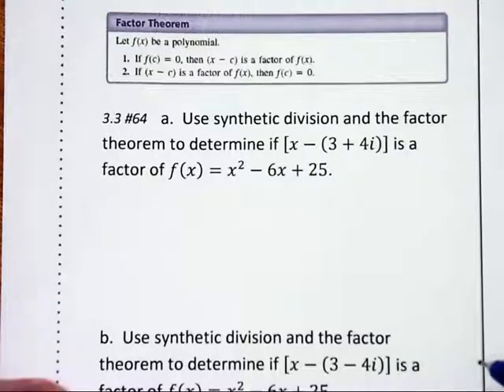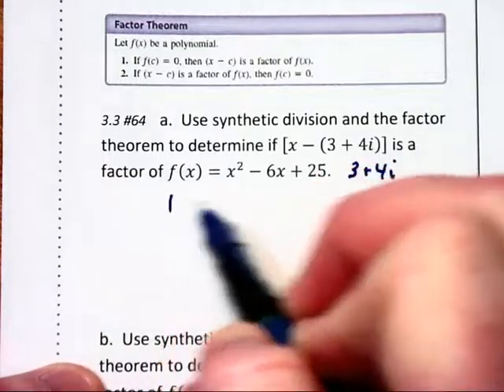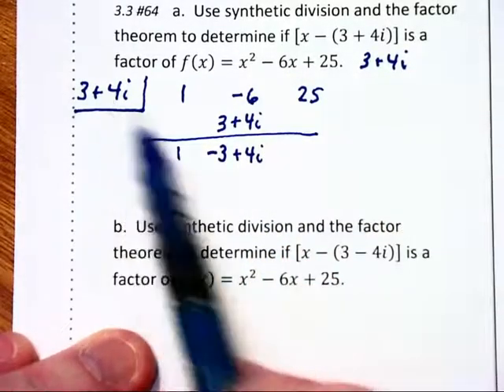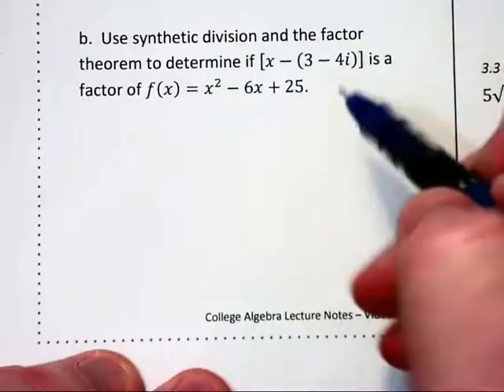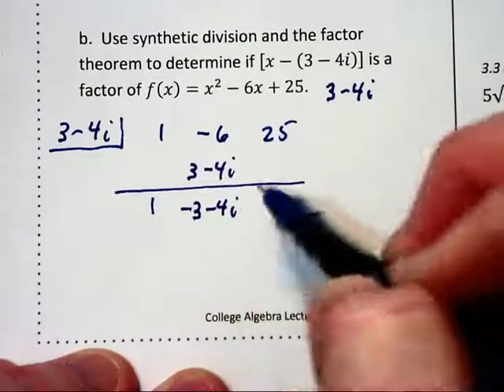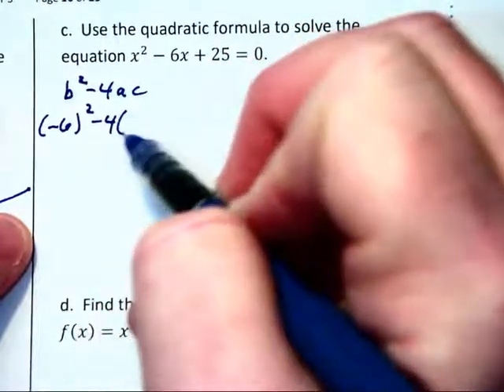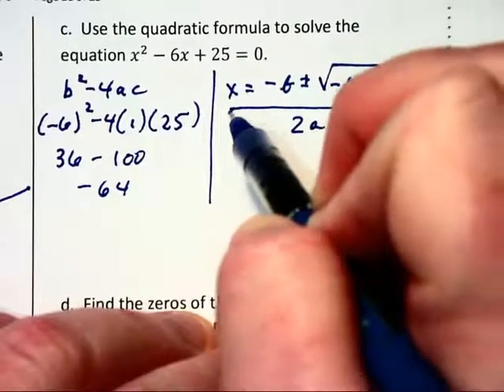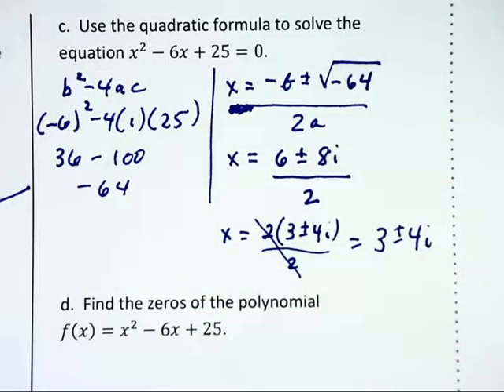3.3f - Synthetic Division - part 4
This video covers using synthetic division to factor equations.